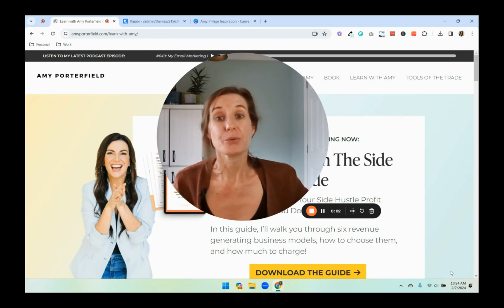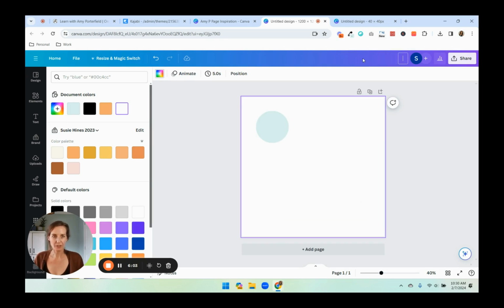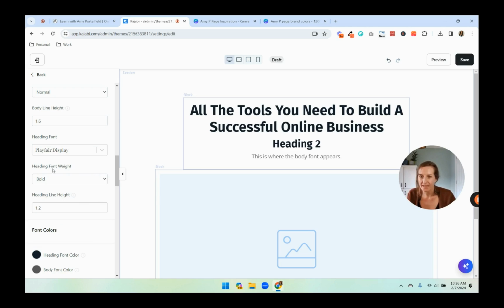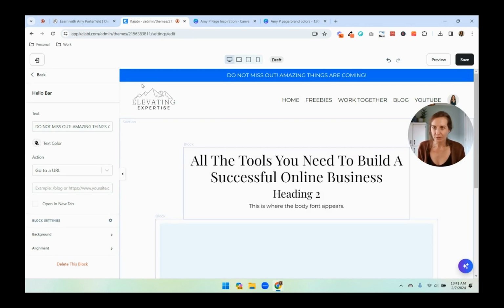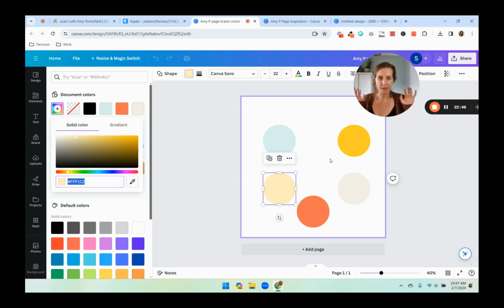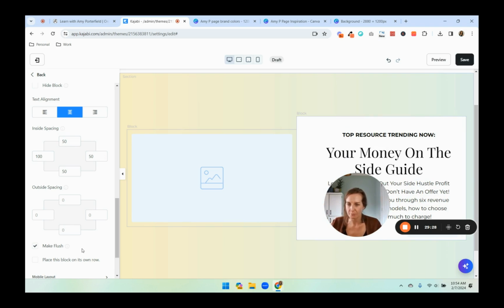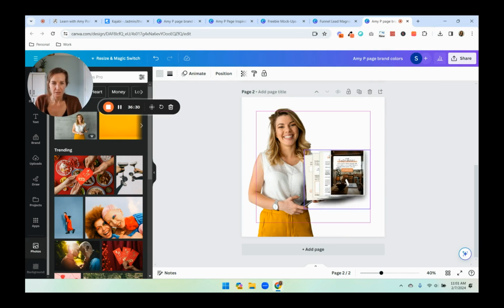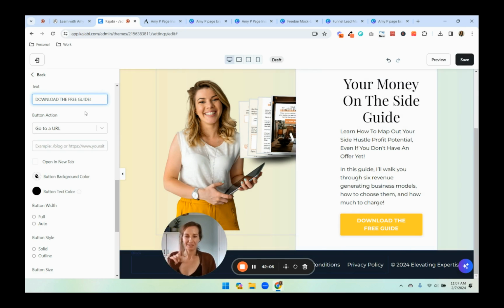Kajabi Design: Make your Kajabi landing page look like an Amy P page (part 1)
Frustrated by the design limitations in Kajabi?  You can probably do a lot more than you realize.  Watch me replicate one of Amy Porterfield's landing pages.

This video is Part One.  More parts to come.

►► FREE ON-DEMAND VIDEO TRAINING
In The Research Advantage you’ll learn to use research and data to:
✅ Define and clarify the promise of your business
✅ Validate that there is an existing audience who wants to learn what you want to teach
✅ Develop ideas for content (both free and paid), that you know is in demand